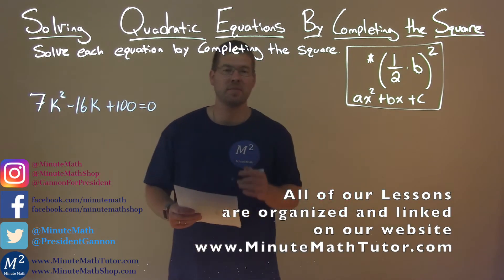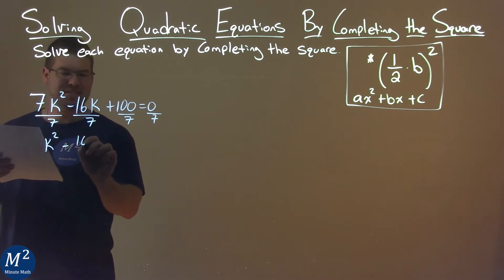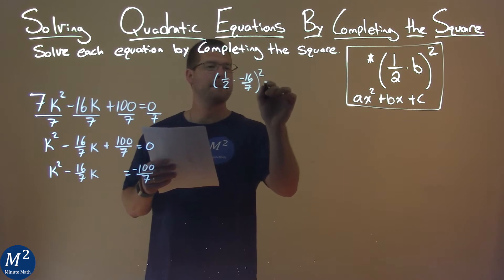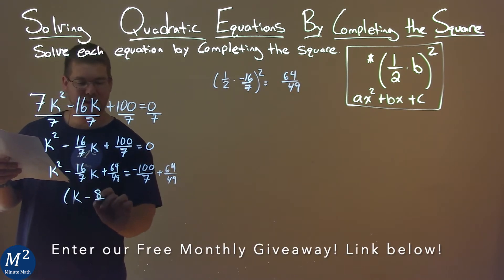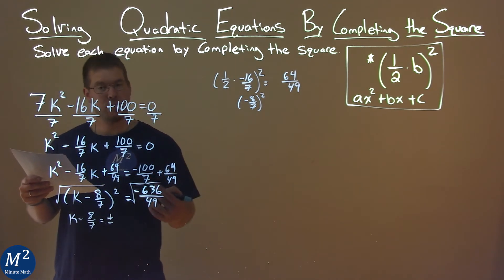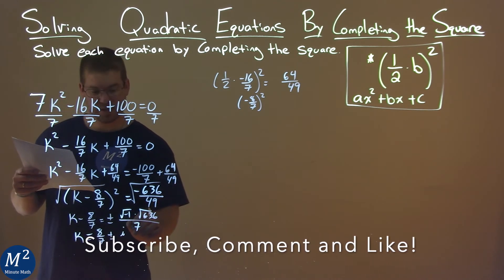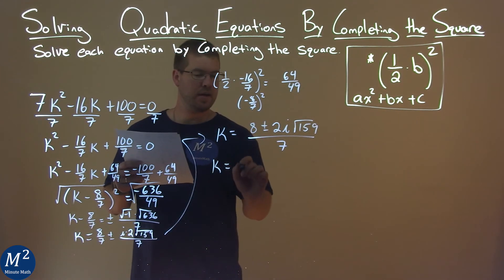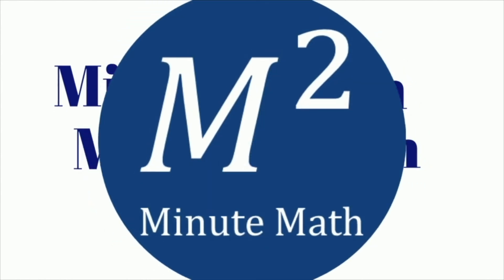Solve 7k^2-16k+100=0 by Completing the Square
Solve 7k^2-16k+100=0 by Completing the Square. We learn how to solve 7k^2-16k+100=0 by completing the square. We learn how to solve a quadratic equation by completing the square. This is a great introduction into quadratic equations where we learn how to complete the square to solve a quadratic equation. This is under the topic of Solving Quadratic Equations by Completing the Square with this free online math video lesson.